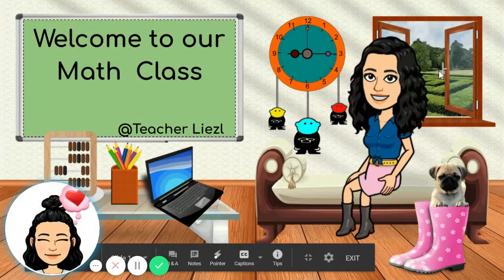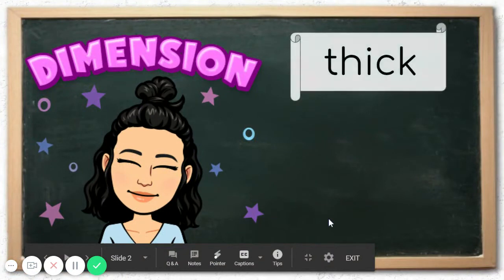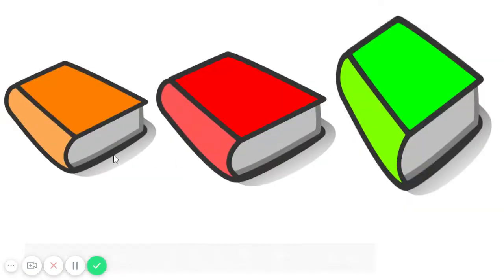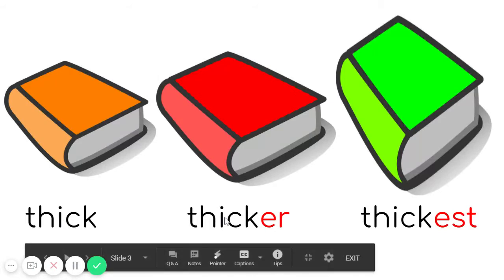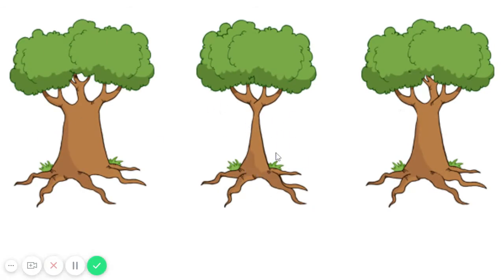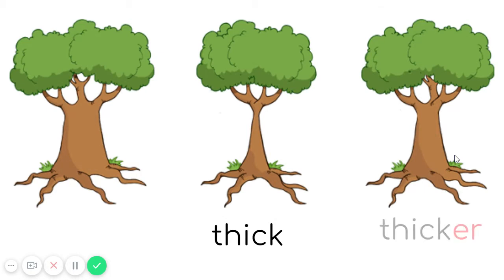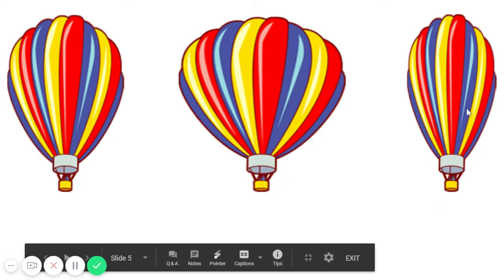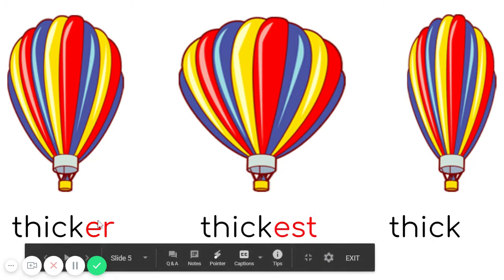thick thicker thickest (lesson video)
This lesson aims to compare two or more objects according to observable and measurable attributes and to refine visual discrimination of width and dimension.